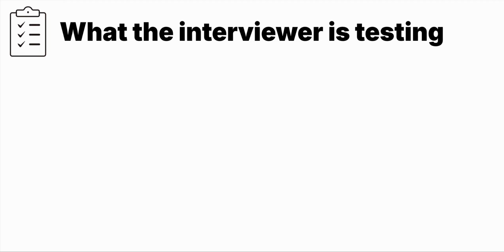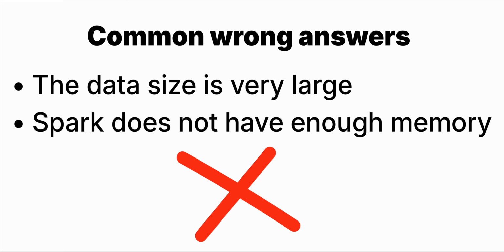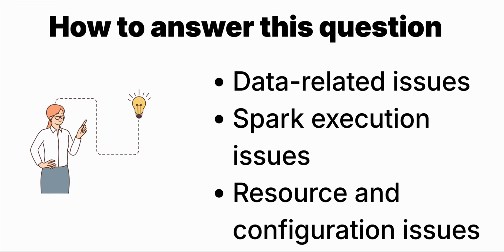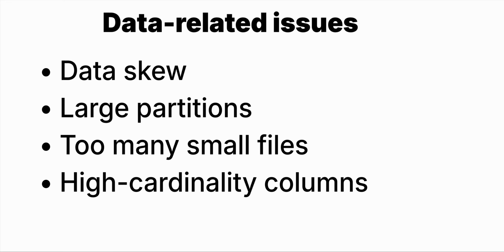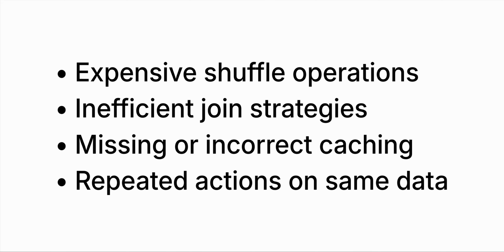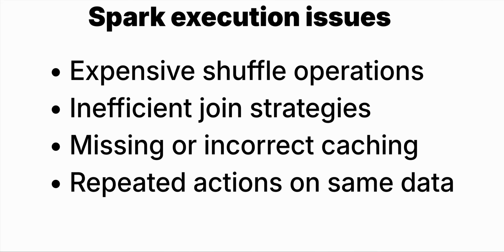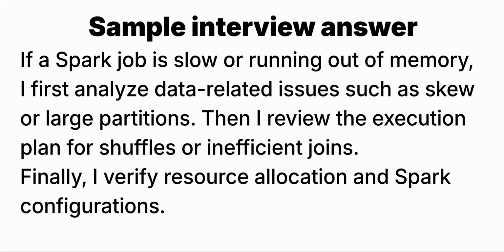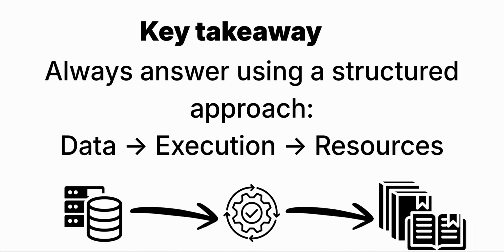Why is a Spark job slow or running out of memory ? Spark Interview Question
A Spark job is slow or runs out of memory mainly because of:

Too much data in one place (data skew or large partitions)

Expensive shuffles (groupBy, join, distinct)

Collecting data to driver (collect(), toPandas())

Insufficient executor memory or bad memory settings

Over-caching large datasets

Low parallelism (too few partitions/executors)

Large joins without broadcast

High object/serialization overhead

In short:
👉 Slow = too much data movement or poor parallelism
👉 OOM = data or partitions don’t fit in memory